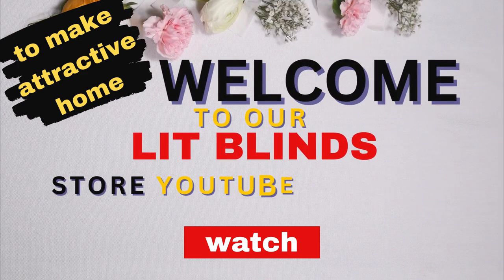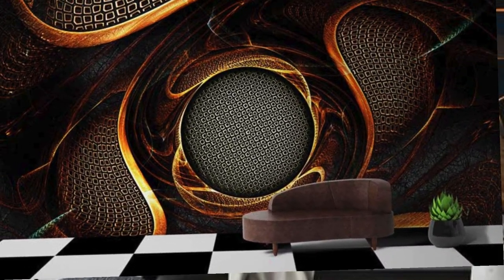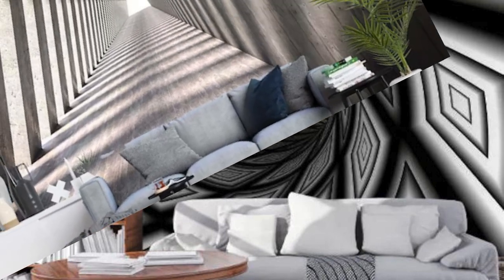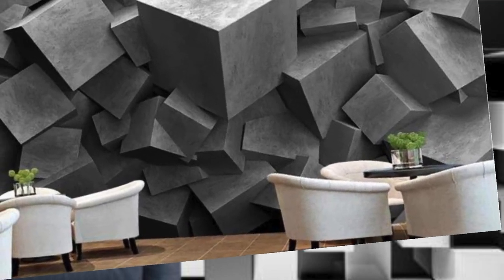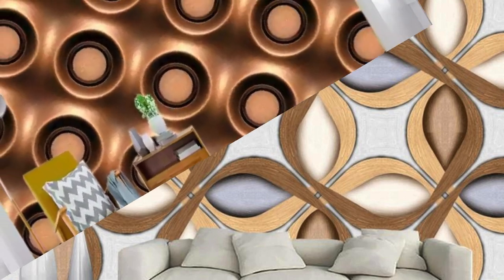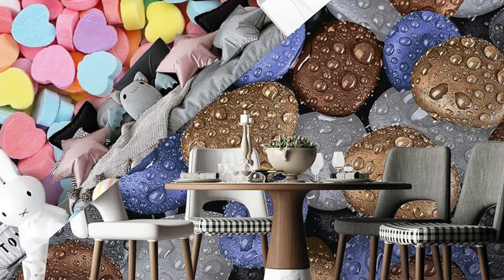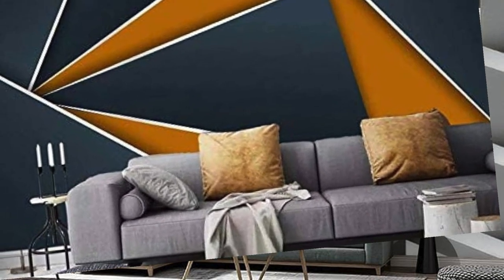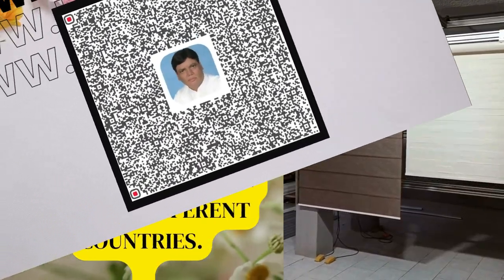Latest 100+ 3D Wallpaper Designs For Walls || Wall Stickers || 2024 @LitBlinds